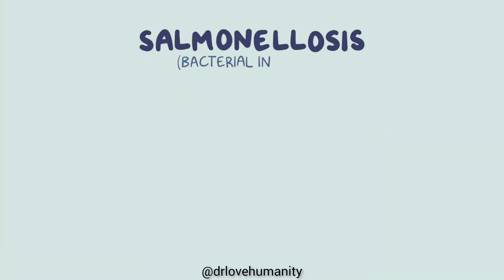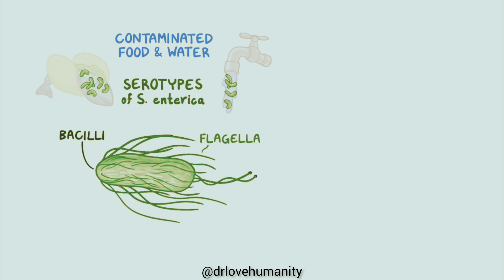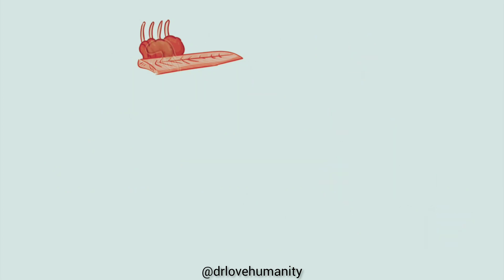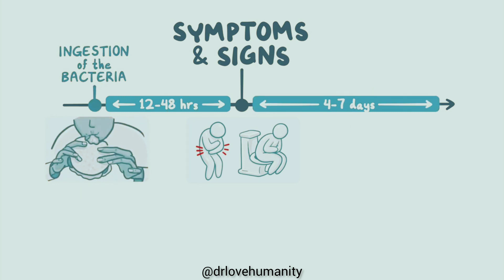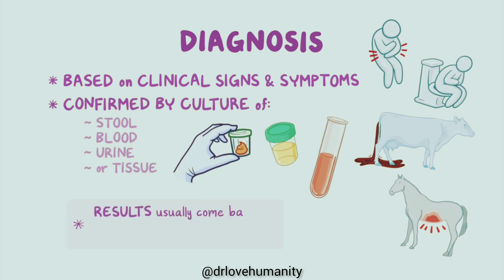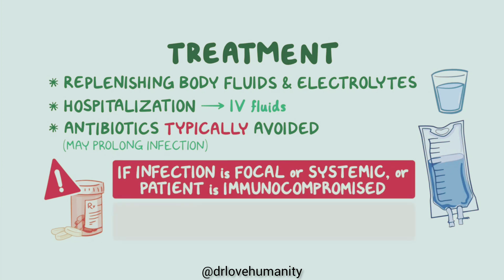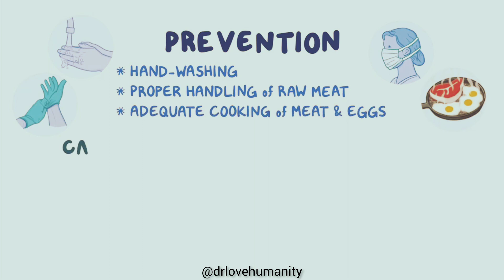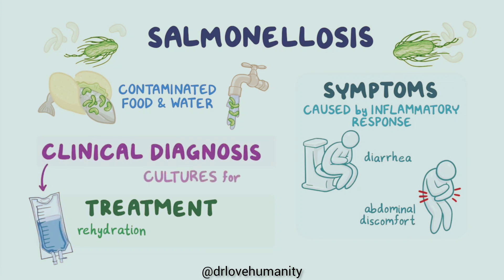topic of Salmonellosis signs symptoms diagnosis pathology treatment